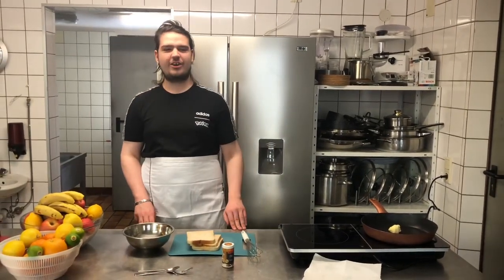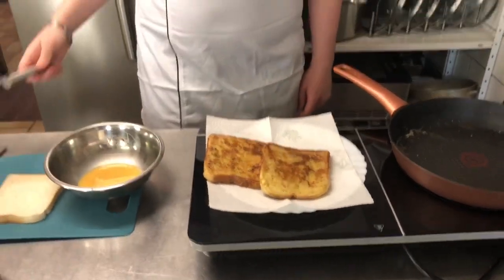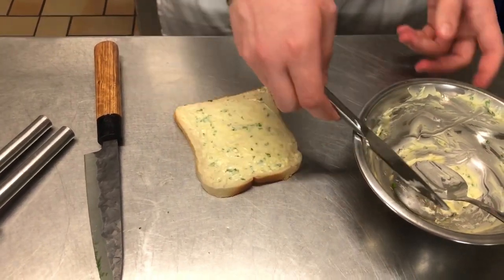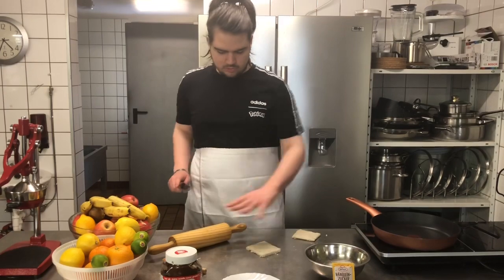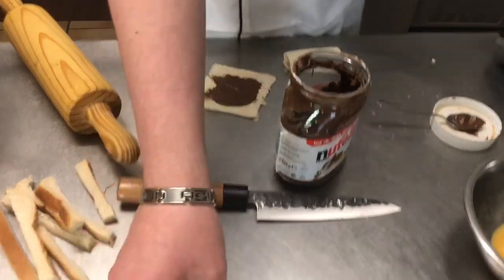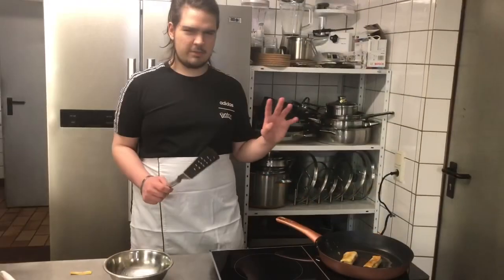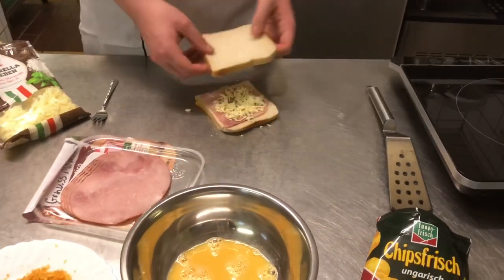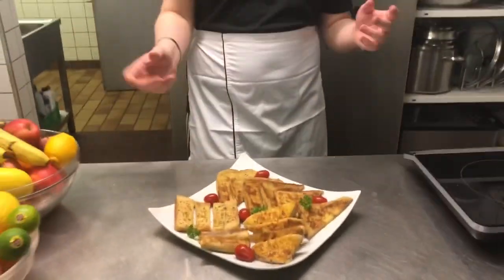4 French toast recipes! Delicious!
In this I show you 4 french toast recipes!

Regular french toast: eggs, bread, cinnamon

Garlic toast: Garlic, butter ( or garlic butter) bread

Nutella bread rolls: Egg, bread, Nutella, fruit, cinnamon, sugar, vanilla sugar

Didi’s Special french toast: Crisps, egg, cheese, ham, bread